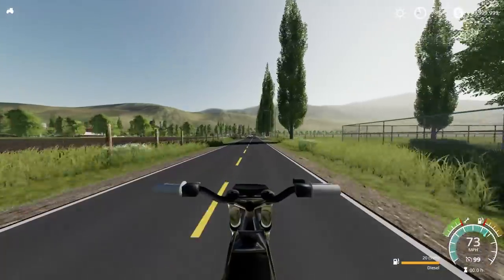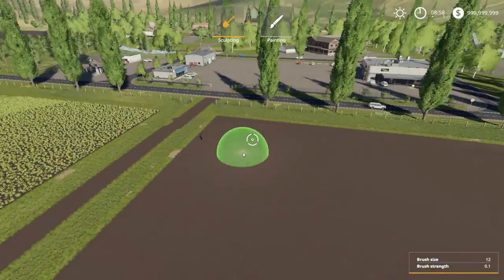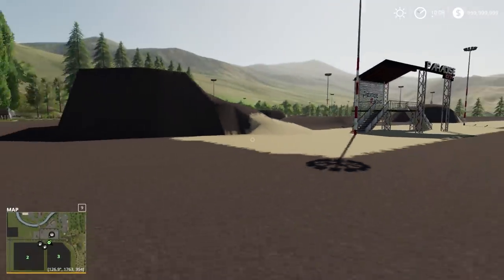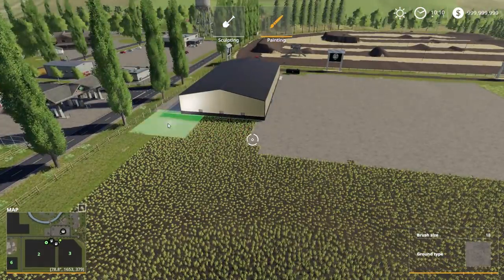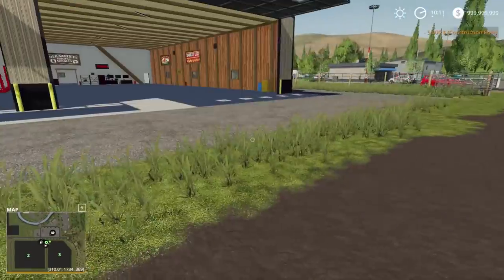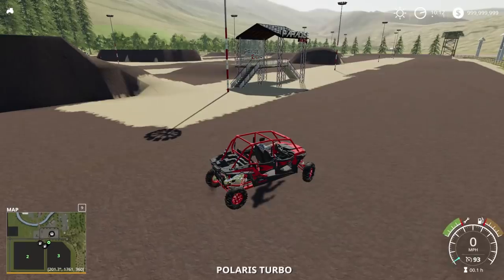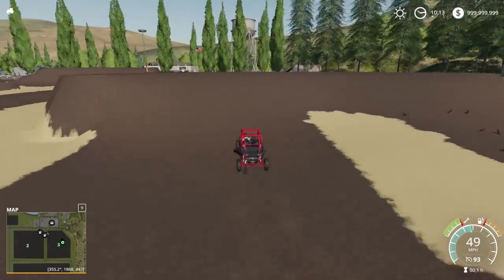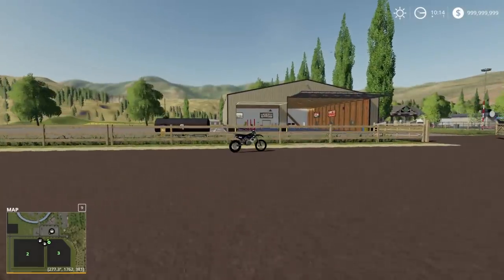SUPER CROSS TRACK BUILD | KTM DIRT BIKE | FARMING SIMULATOR 2019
LOOKING TO GET FS19??? CLICK LINK BELOW (BASED ON LOCATION)
PC (USA)
PS4 (USA)
X-box (USA)